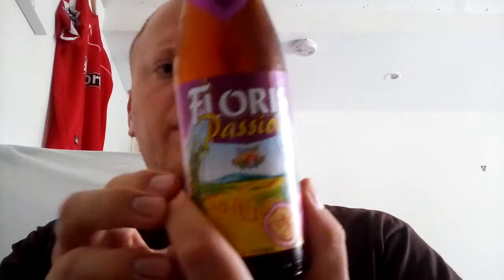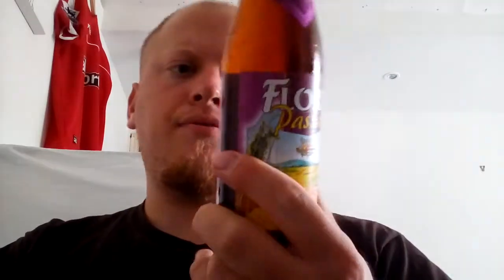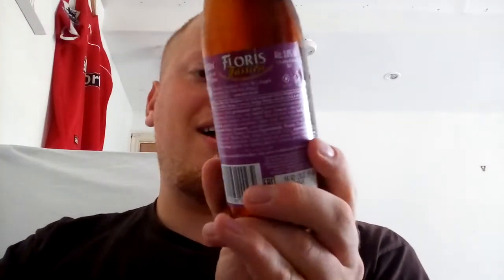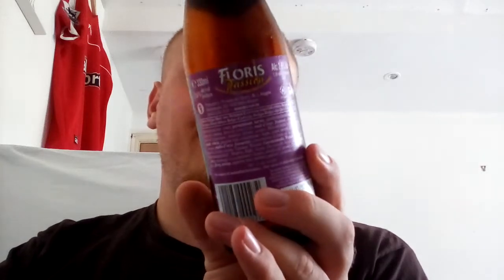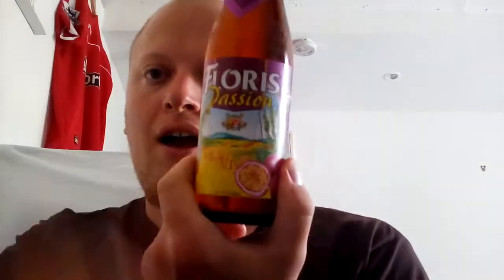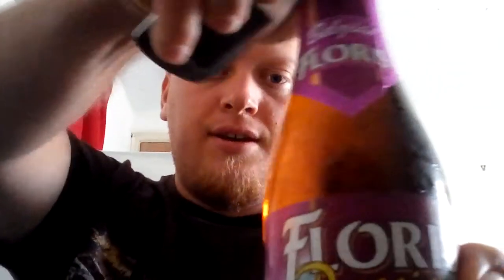Ted's booze cellar: Floris Passion